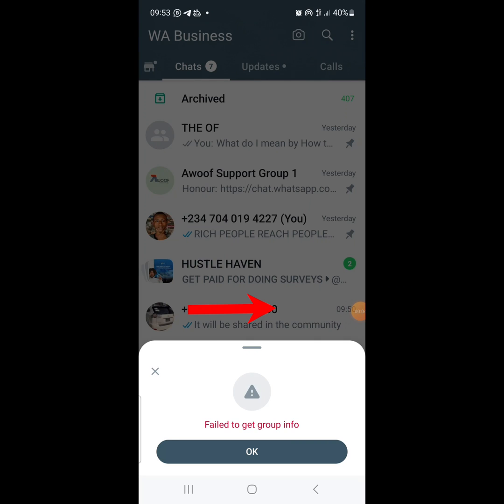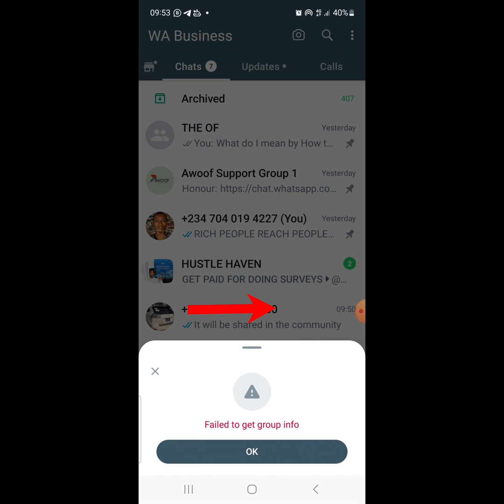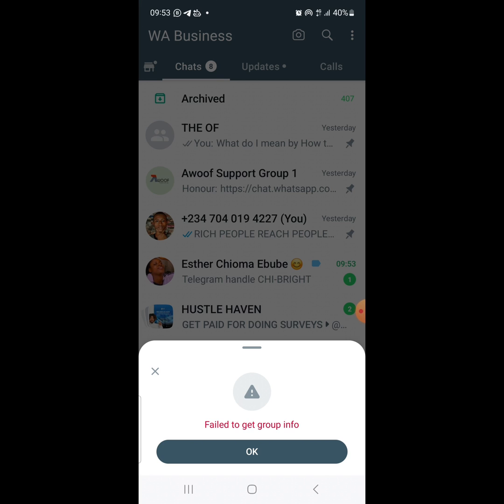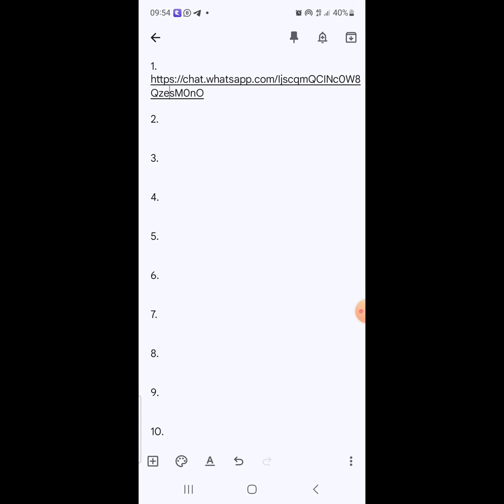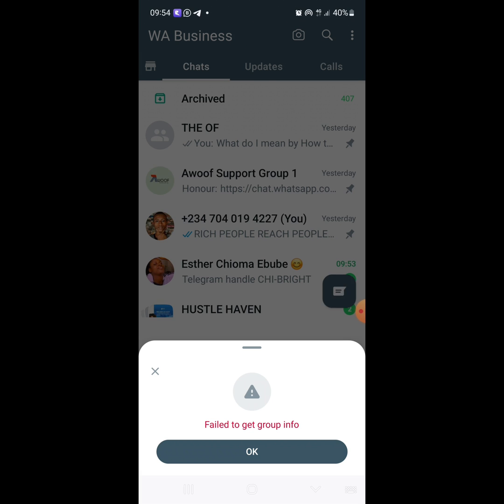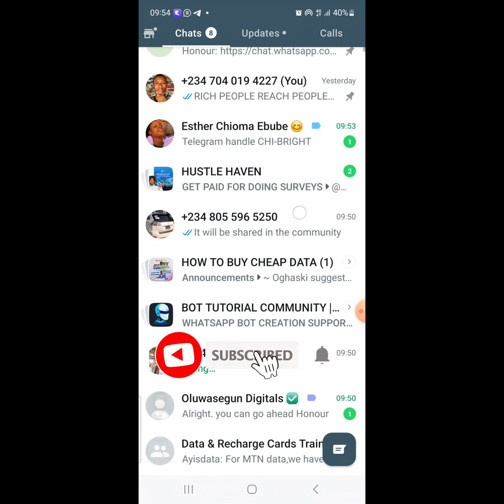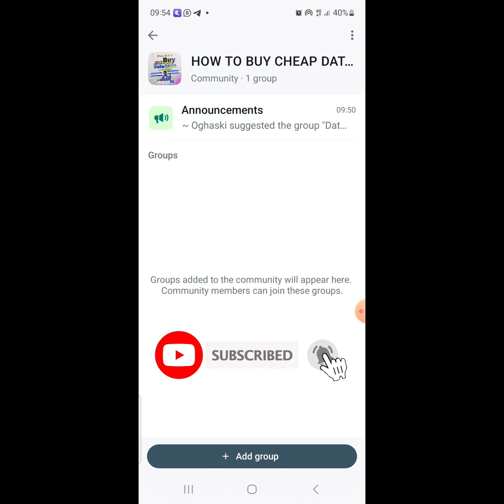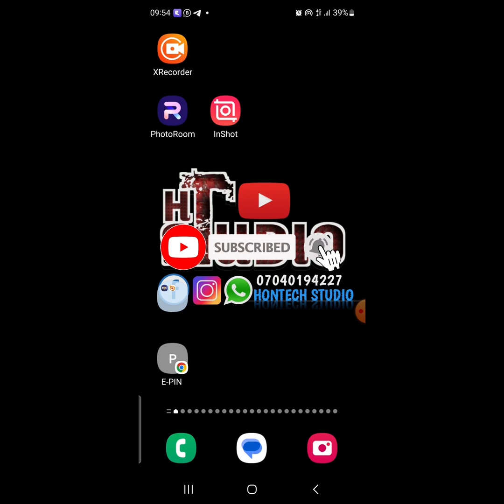Resolved: Failed to get group info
In this video, you will learn how to Resolve Failed to get group info on Whatsapp when you try to join a Whatsapp Group